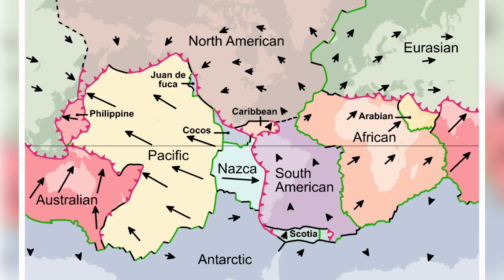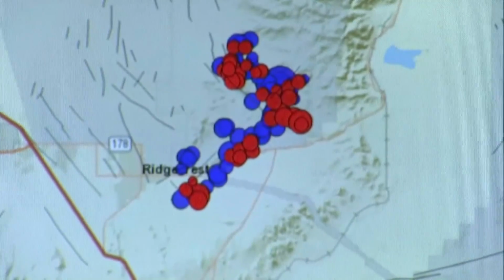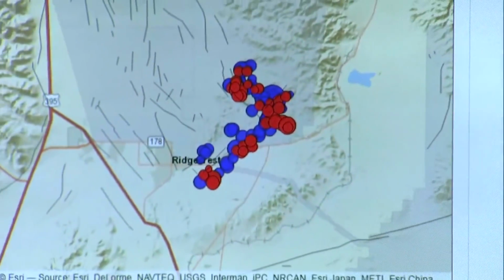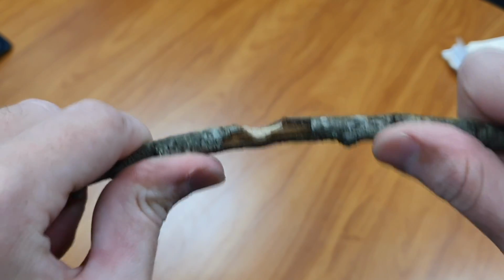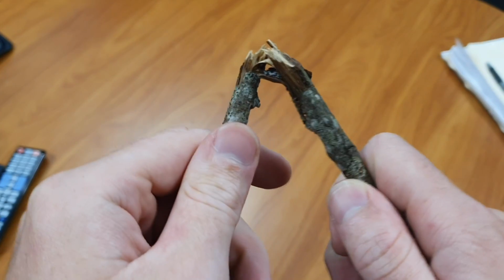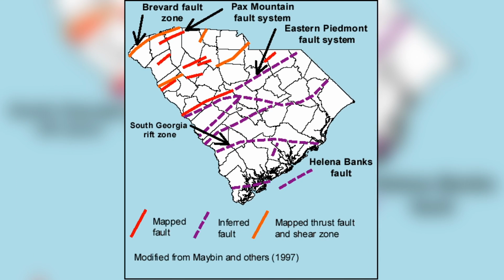Moment of Science: Finding Our (Seismic) Faults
Episode 28:

Stress is a part of life.

We all face it, even the Earth- but in a different way, and we all release it- in a different way. When the Earth’s surface builds up stress- it releases with a shake. Earthquakes!